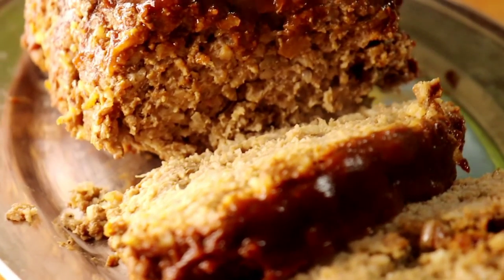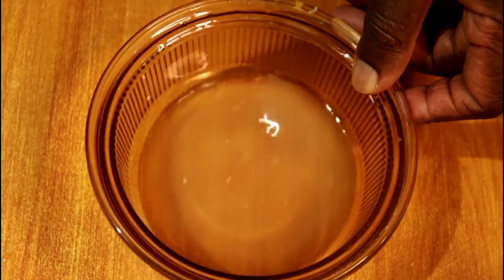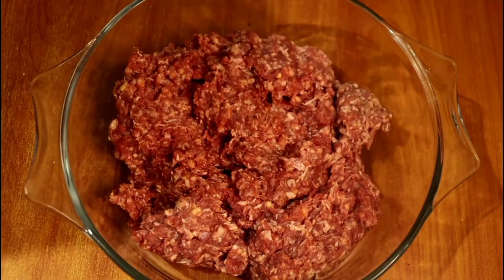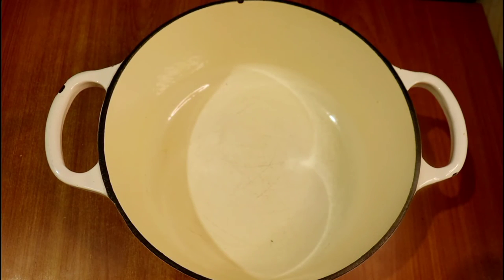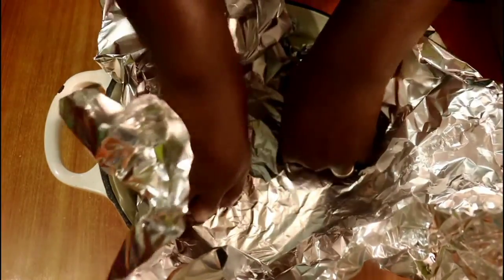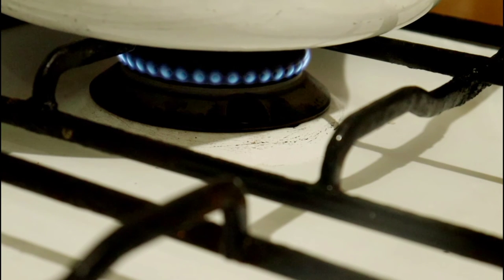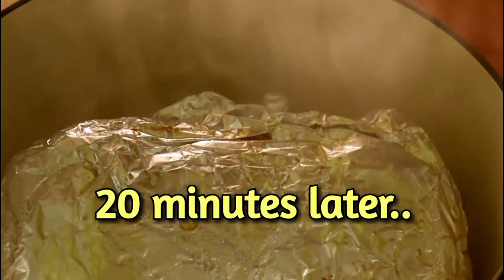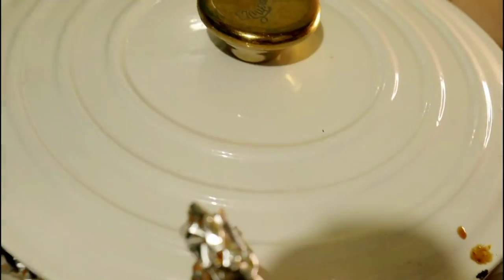How to Make Meatloaf Without an Oven on your Gas Stove/Cooker| No Bake Meatloaf| Meatball Recipe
Find out how to make your meatloaf without an oven on your gas stove or gas cooker. We loved this meatloaf and trust you too will love our simple-to-make meatloaf recipe for your hospitality.

INGREDIENTS:
1kg ground beef
1 egg
1/2 cup breadcrumbs or oats
3/4 teaspoon salt
1/4 teaspoon black pepper
1 large finely chopped onion
1 tablespoon fresh garlic

For the Sauce:
1/2 cup ketchup
2 tablespoons dark soy sauce
2 tablespoons water
1 tablespoon brown sugar ( I used grated jaggery)
Lemon juice of 1 large lemon
1/4 teaspoon ginger powder
1/4 teaspoon garlic powder
1/4 teaspoon black pepper